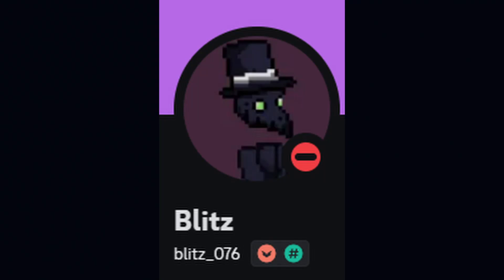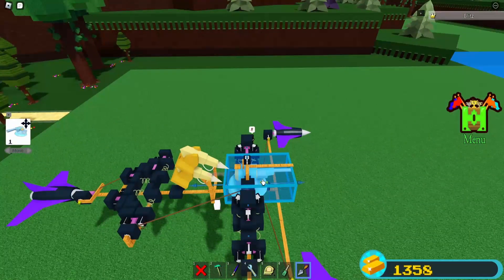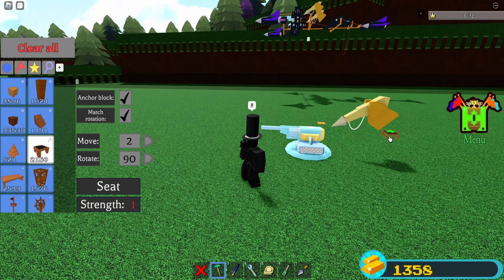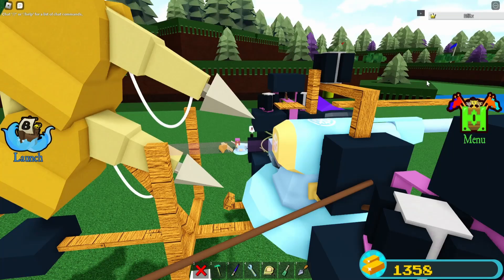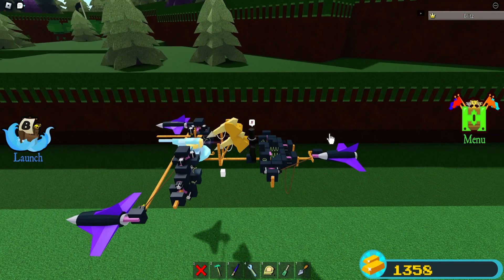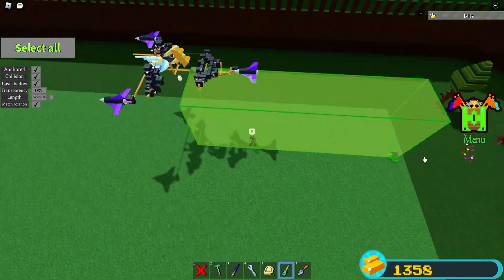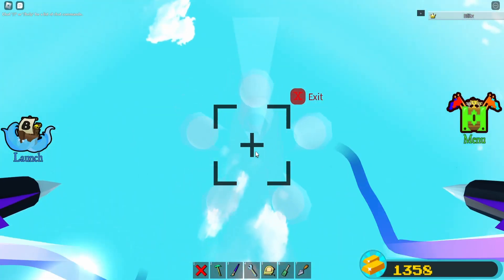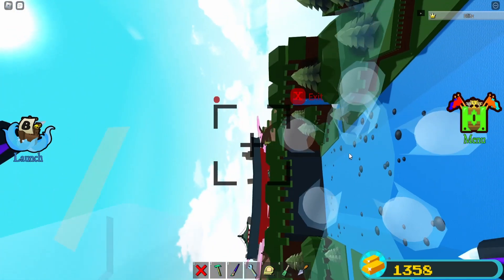Mouse Controlled Plane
First ever BABFT mouse controlled plane. This video is not a tutorial but rather an explanation as to how it works allowing for others to try and make it.